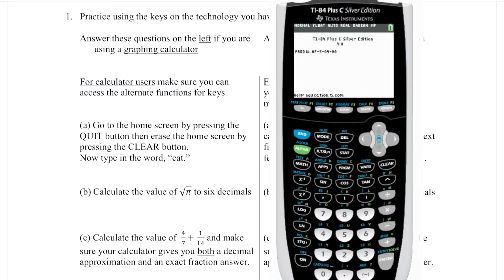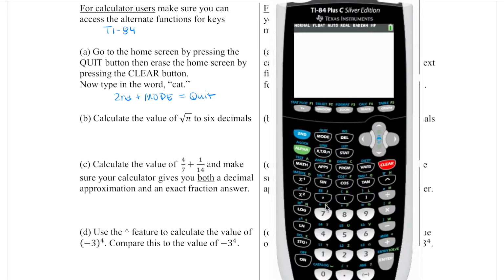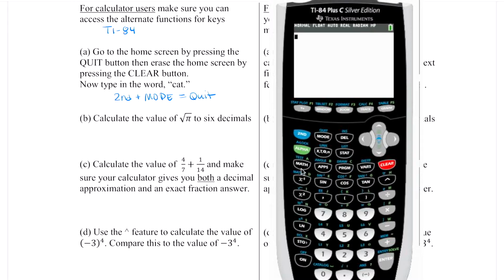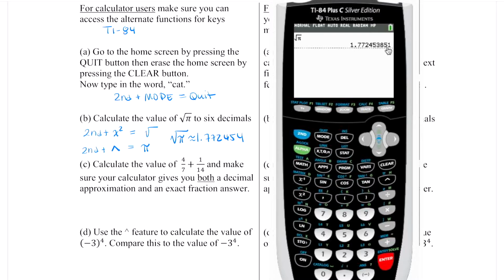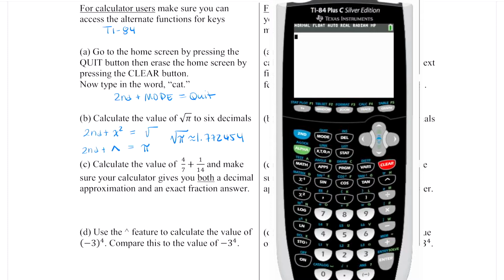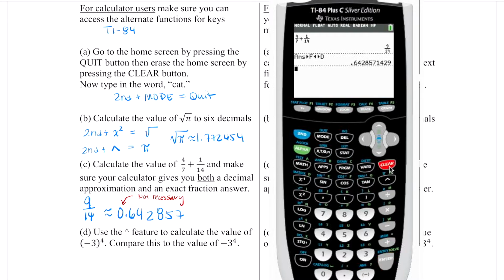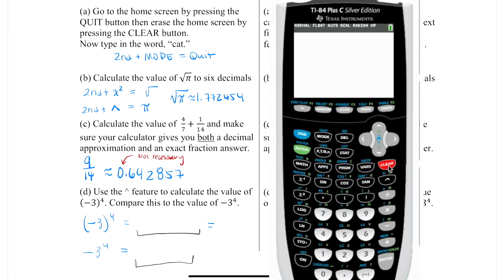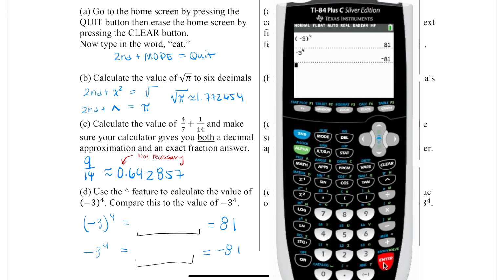U1A4: Guided Lecture Part 1 of 3 (TI-84)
This video is an introduction to the TI-84 graphing calculator. (Part 1 of 3)